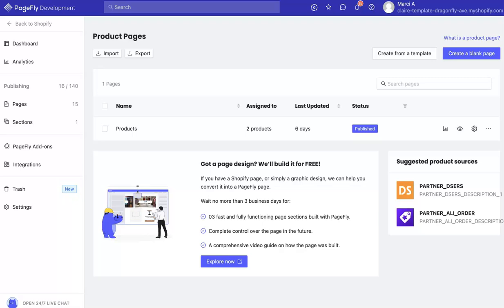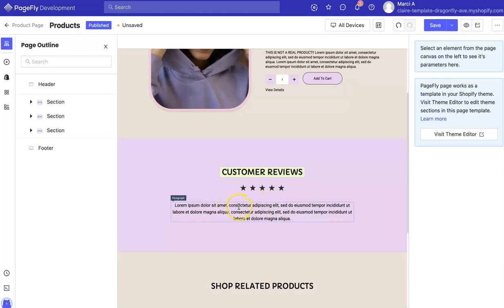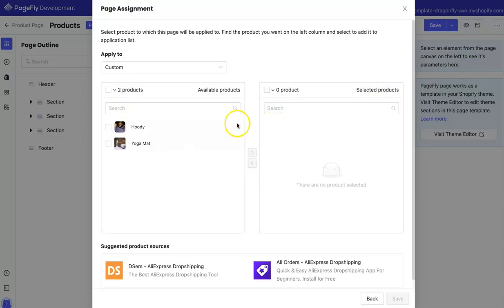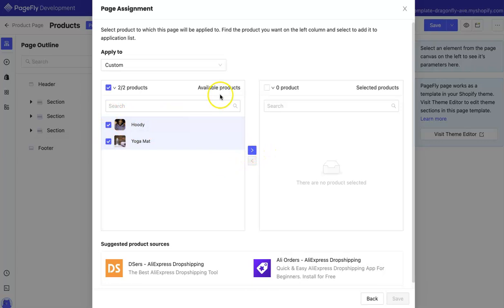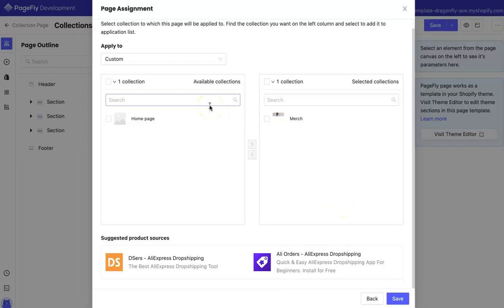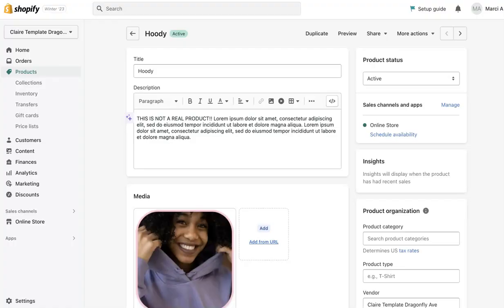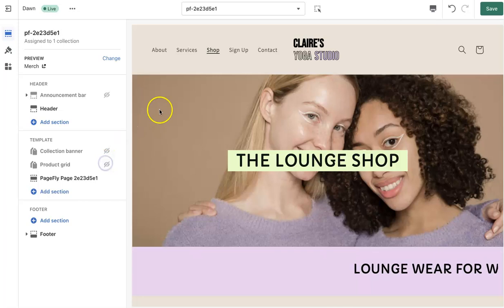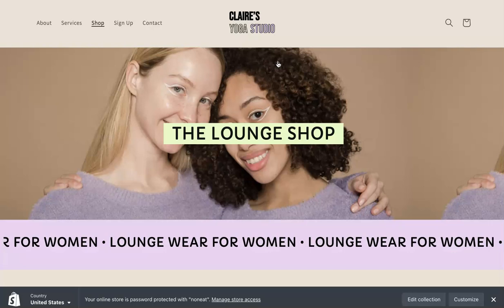How To Setup Products & Collections with Pagefly App & Shopify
Learn how to properly set up product pages and collection pages designed and built within the Pagefly App to work seamlessly with Shopify. Turn your product and collection pages up a notch with beautiful designs. All of which you can easily update with drag and drop features.